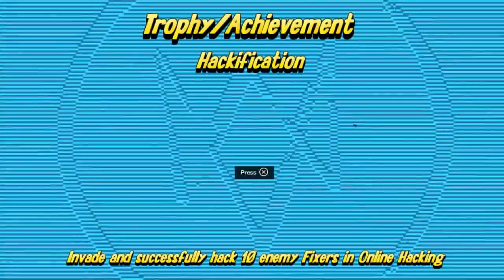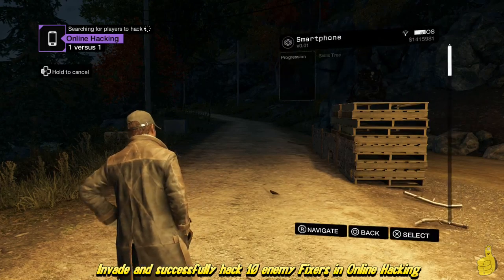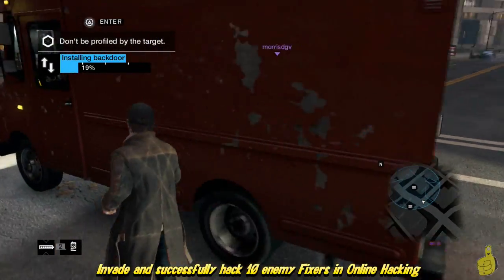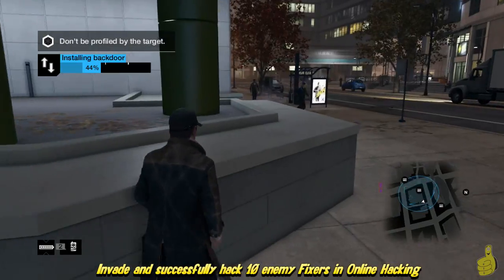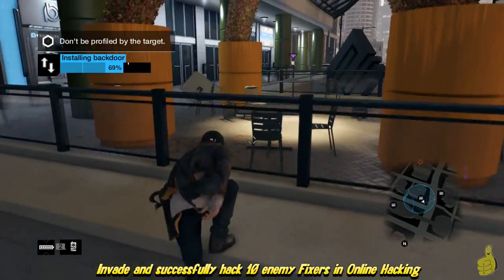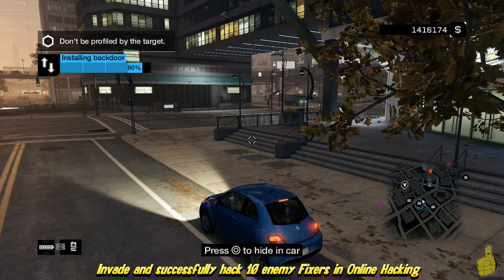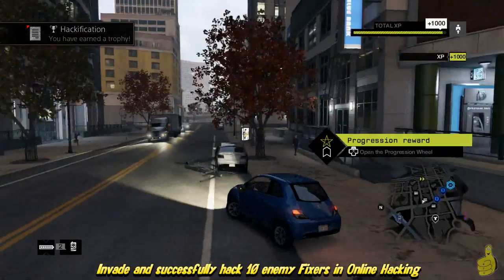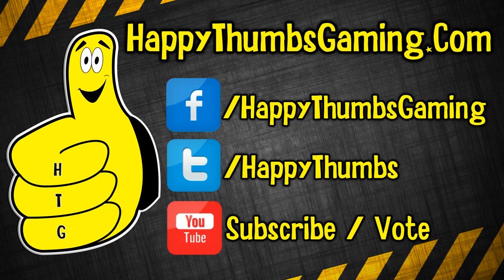Watch Dogs: "Hackification" Trophy/Achievement (Tips to avoid detection) - HTG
Trophy/Achievement: "Hackification" (Silver)(30G) -- Invade and successfully hack 10 enemy Fixers in Online Hacking
Location: Anywhere/Random, select Online Contracts from your Smart Phone and choose Request Hacking Contract

(HTG) Brian shows you how to ring off the Hackification trophy/achievement for Watch Dogs from UbiSoft. The Hackification Trophy/Achievement for Watch Dogs requires you to Invade and successfully hack 10 enemy Fixers in Online Hacking. We found the easiest way to do this is to choose an easy opponent when the contract is offered to you. Next stay as close as you can but stay out of sight from the opponent you are assigned to. Try and always keep an eye on him/her so you can make your move to the shadows when needed. Stay out of sight long enough to complete the hack and watch the hackification trophy/achievement for Watch Dogs ring off as a result. The video has some other great tips to avoid detection and earn that Hackification Trophy/Achievement. We have plans to do a handful more Trophy/Achievement videos for Watch dogs and are open for requests too if you need or want to see something. Thank you for choosing HappyThumbsGaming for your Watch Dogs needs and let us know how we can help!! BooYaKaShouw!